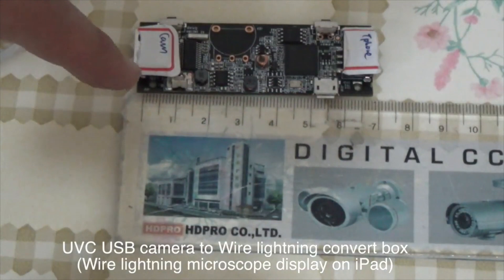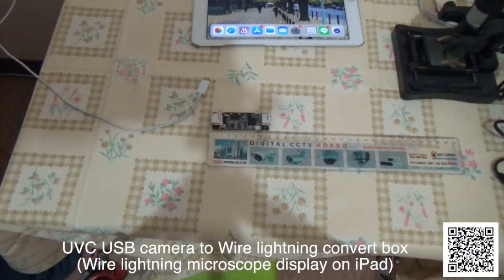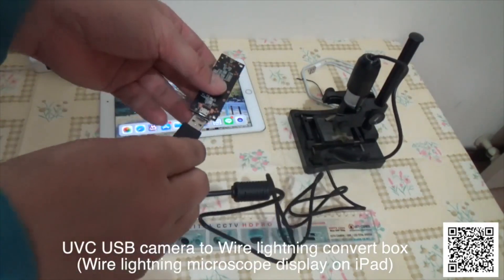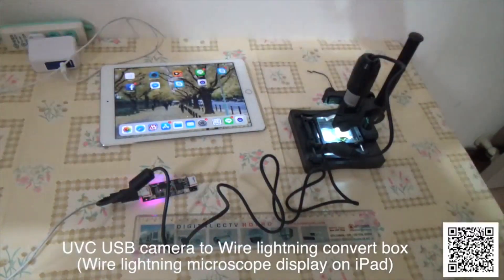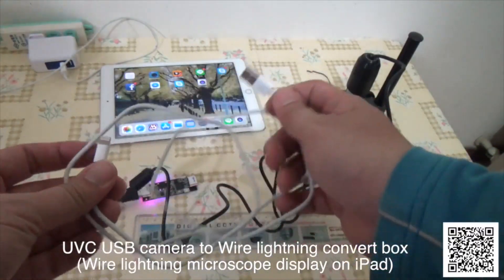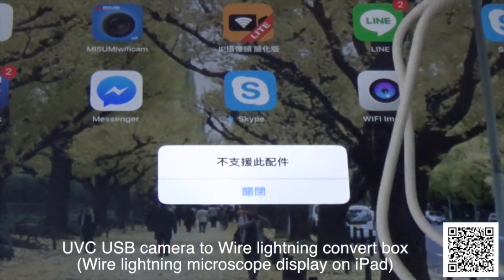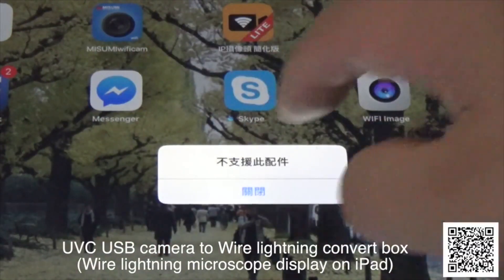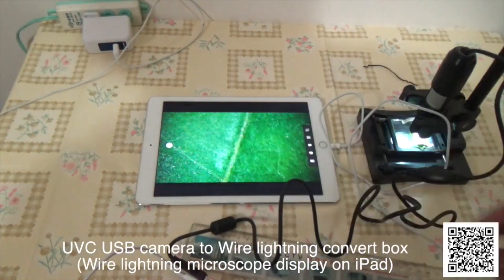iPhone / iPad を有線USB 顕微鏡接続する方法 (通信: peertalk USBmuxd, USB UVC カメラから有線lightningに変換 )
(通信: peertalk USBmuxd)
USBマイクロスコープ 有線lightningに変換
iPadとで有線lightning uvc 有線変換接続して画像確認
写真/撮影機能も搭載！静止画・動画の撮影/保存が可能です！